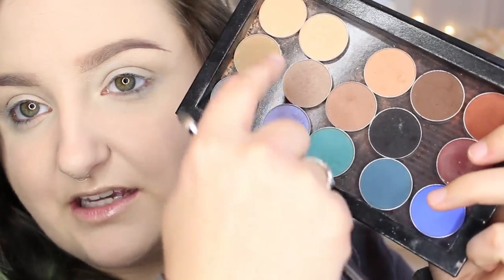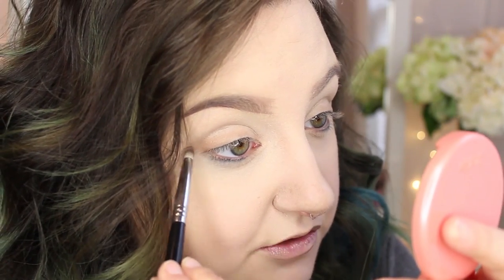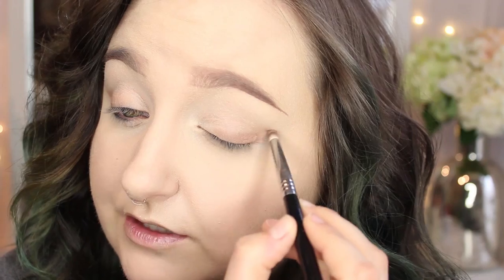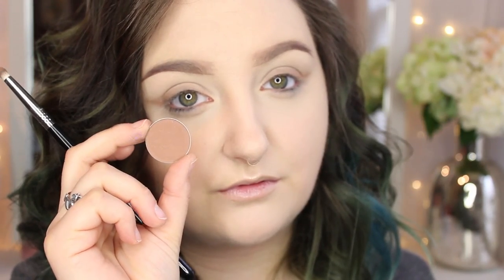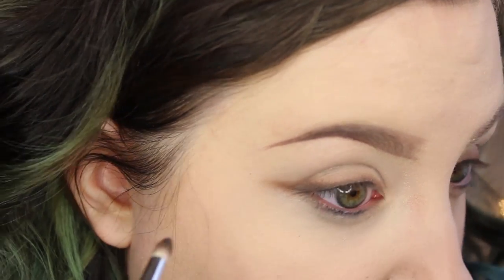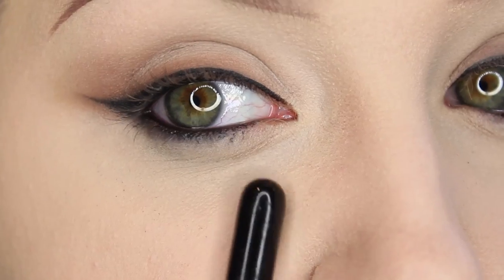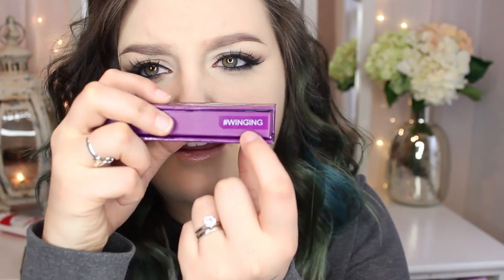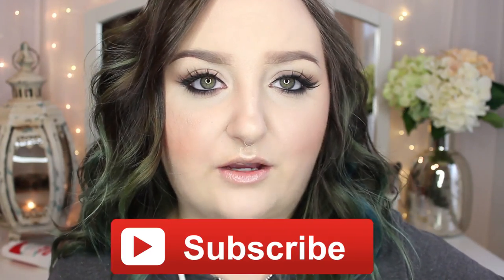Chit Chat GRWM | Smokey Black Liner (From BEST in Beauty Video) | RawBeautyKristi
Sorry guys, i stayed up LATE last night - didn't have time to fill out the description box ... so i am not going to! LOL.
Love you all though, and i will see you at the next one where i didn't procrastinate.

♦ LINKS ♦
F A C E B O O K ♥

Kristi
xoxo